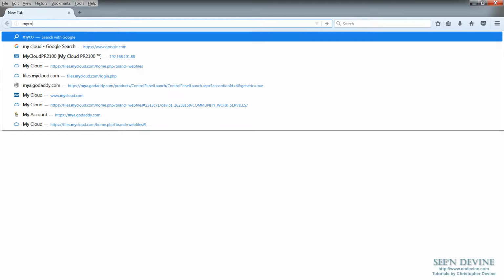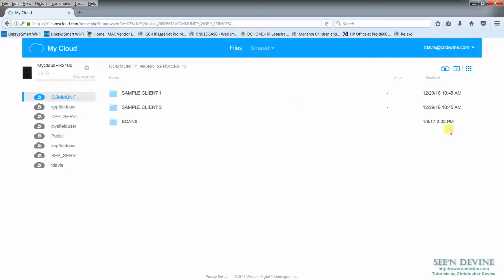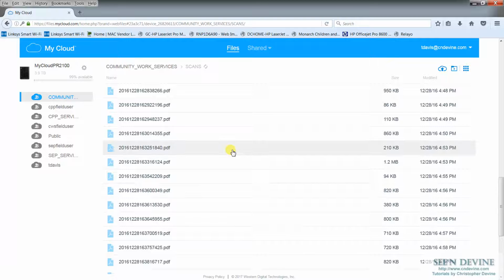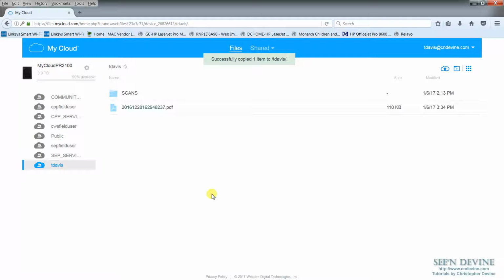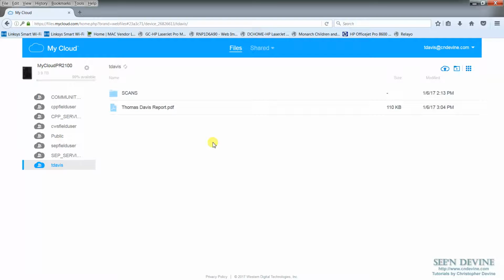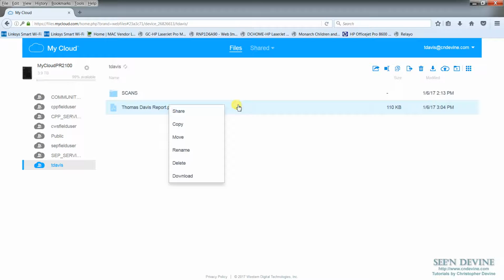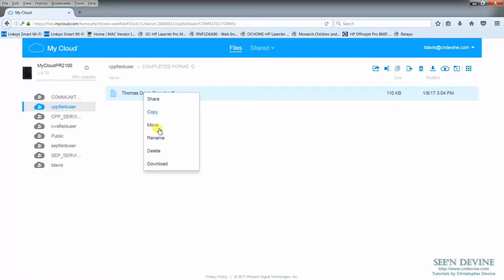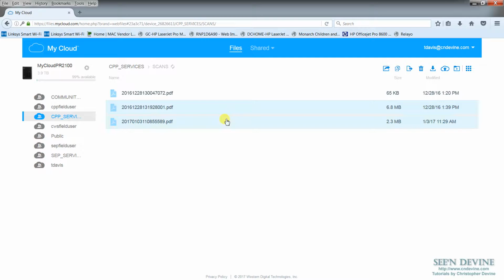Working with Files in the MyCloud Environment